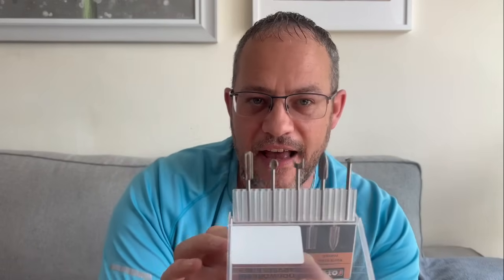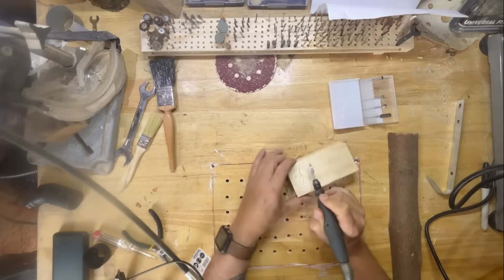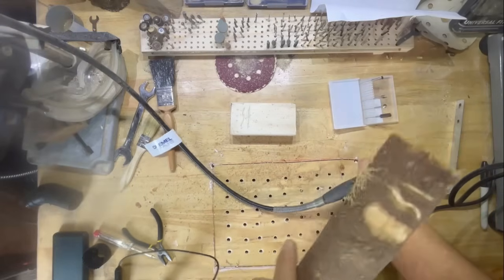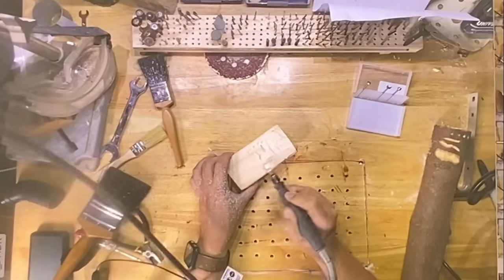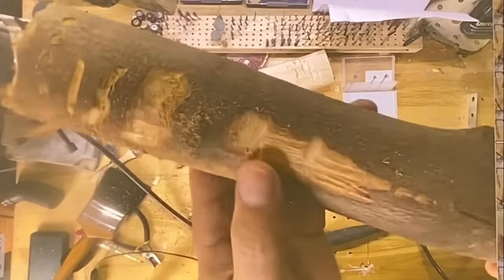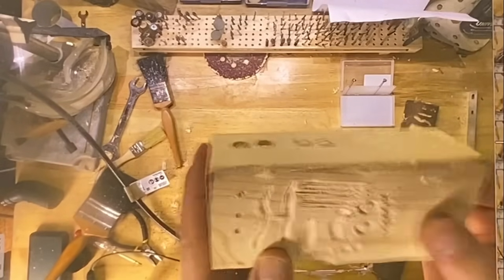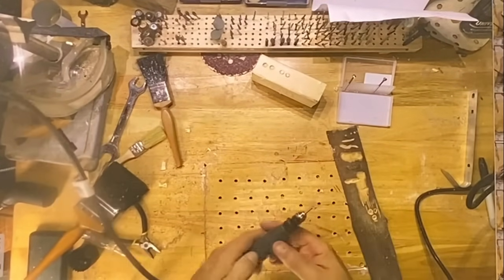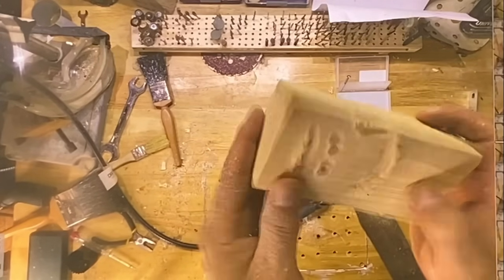Chinese Carving Burr Review | Power Carving, Dremel, Woodworking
In this video, I’m reviewing the Chinese carving burr and giving my honest opinion on its performance! 🔧✨ Whether you’re a beginner or a seasoned carver, this review will help you decide if this burr is a great addition to your Dremel or rotary tool kit. 🪓

🔨 What’s Covered:

Performance test of the Chinese carving burr on different types of wood.
Pros and cons of using this burr for power carving and woodworking projects.
A comparison with other carving burrs in terms of efficiency and precision.
💡 Why Watch? If you're looking to get a solid carving burr for your next wood carving project, this review might just be the guide you need to make an informed decision. Don't miss out on this honest review!

join us at @CustomCarvingandepoxyUK as we dive into the fun and messy world of resin and woodworking We the end result is stunning.
LINKS TO PRODUCTS I USE:

EPOXY / RESIN PRODUCTS
Jauchun Resin

Large Jewellery Mold
Silicone Release Spray
US - Similar Product

Let’s Resin – CCUK

WOODWORKING PRODUCTS
Dremel Stylo UK
Dremel Stylo US
Dremel 4000 UK
Dremel 4000 US
 My Carving Wheels
 Kutzall Shaping Wheel

 The Burrs
 Kutzall Extreme Flame Burr

 Additional Tools
 Tungsten Aluminium Carbide Burr Set

RECORDING EQUIPMENT